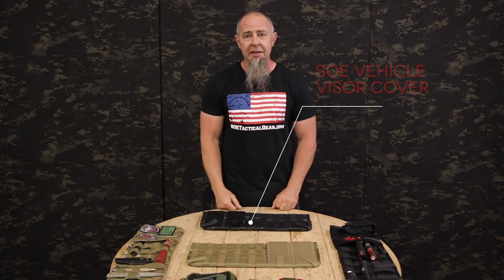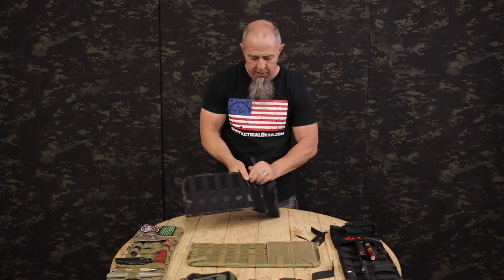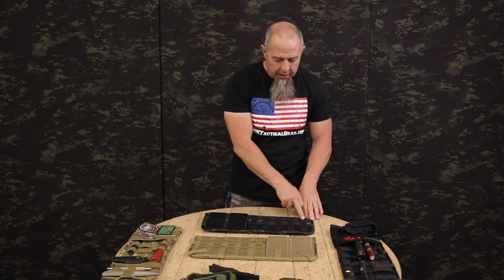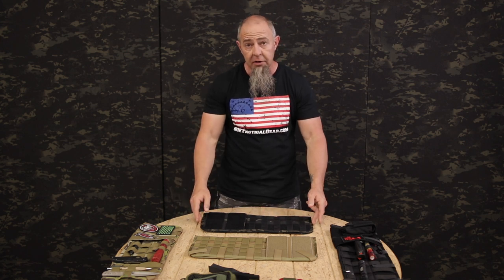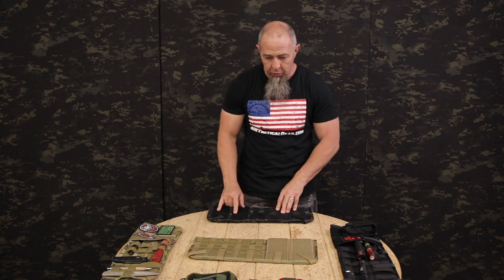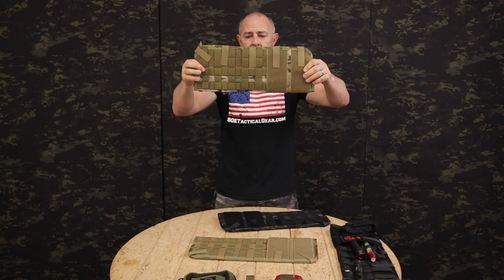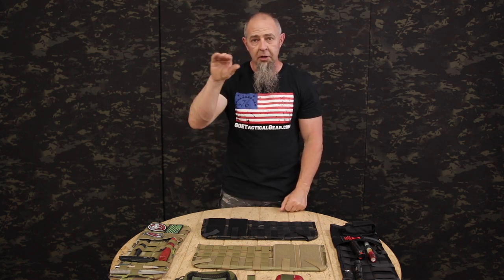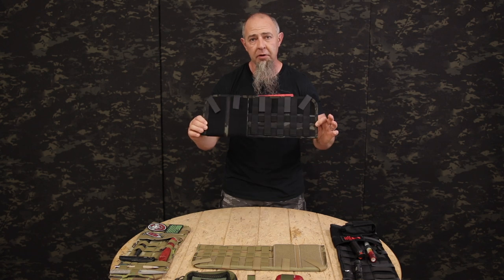EVERYDAY CARRY vehicle visor cover S.O.E.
In this video we tell you all about our vehicle visor cover.